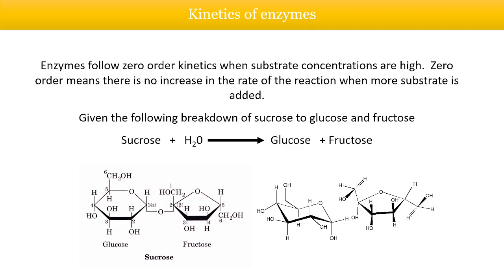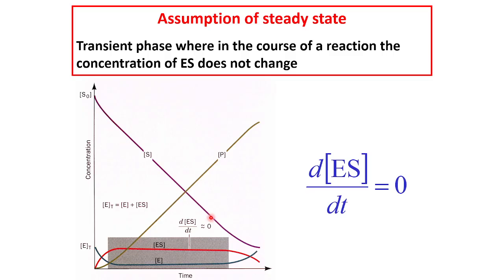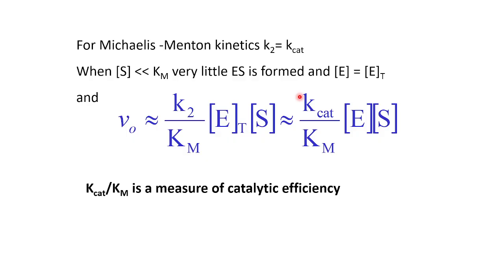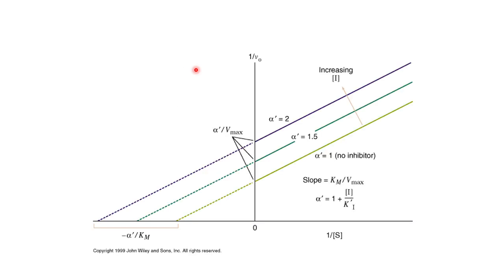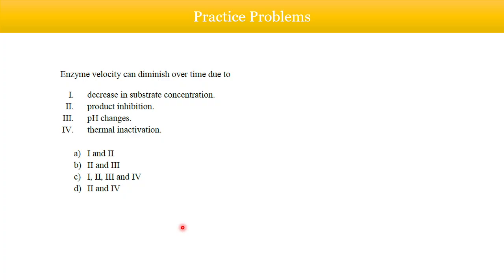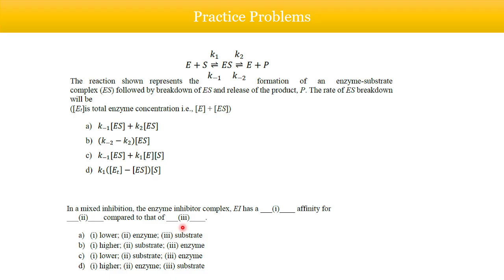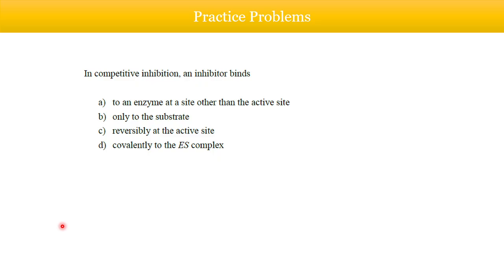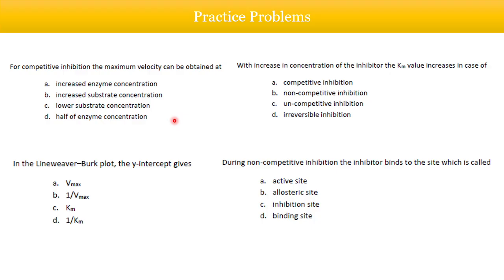Enzyme Kinetics & Inhibition